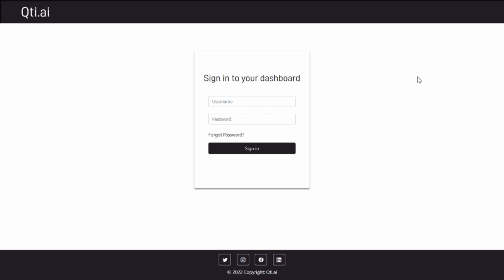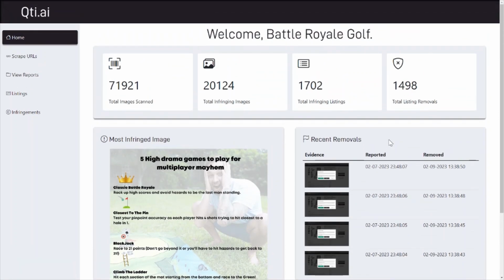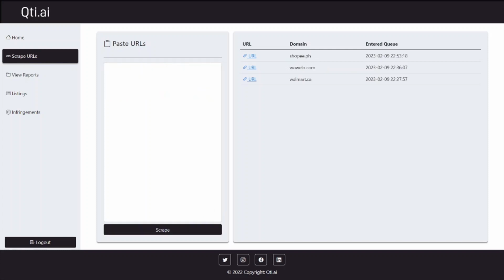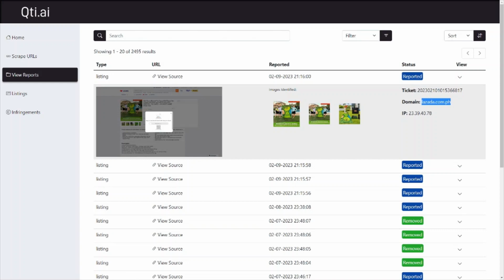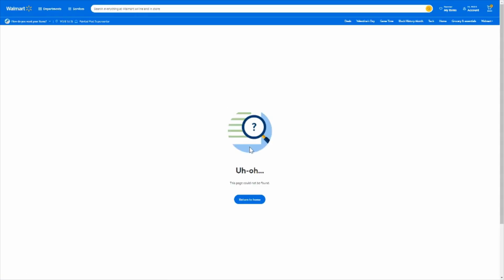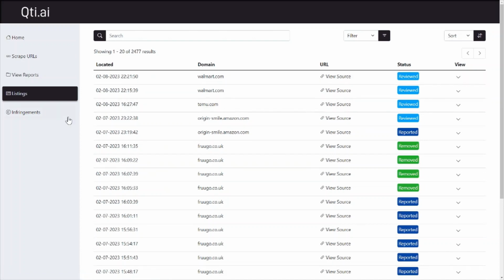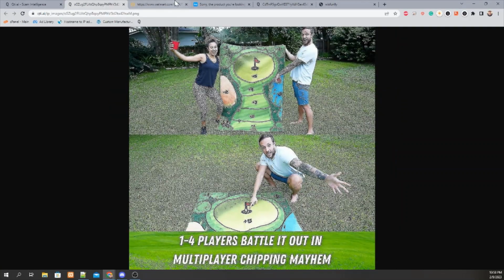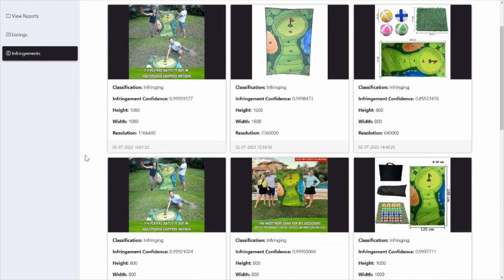Qti.ai Brand Protection User Interface Demonstration